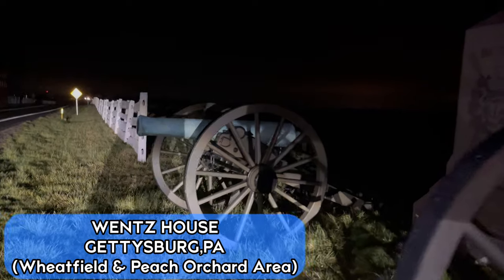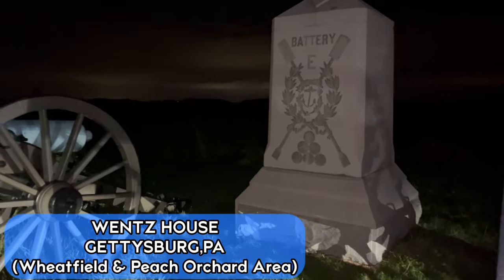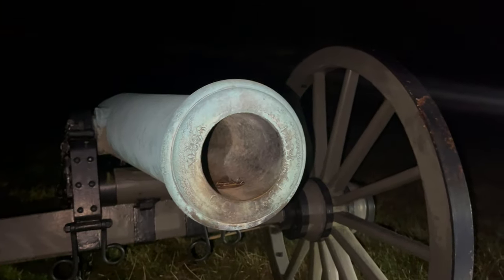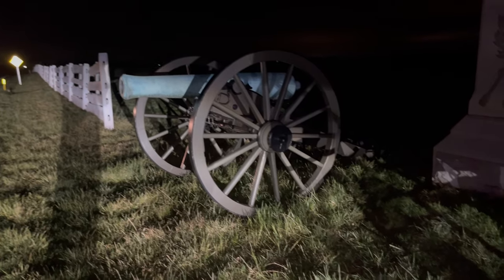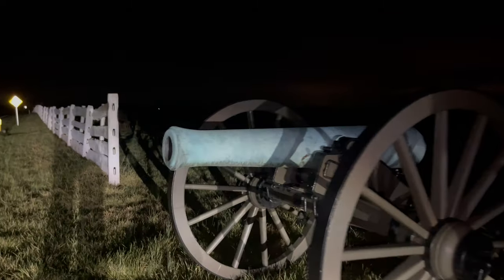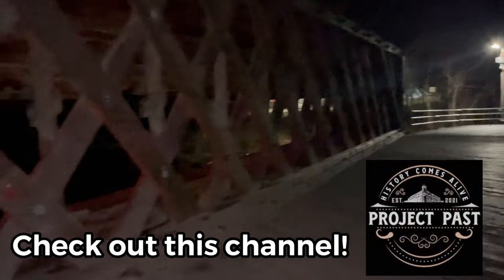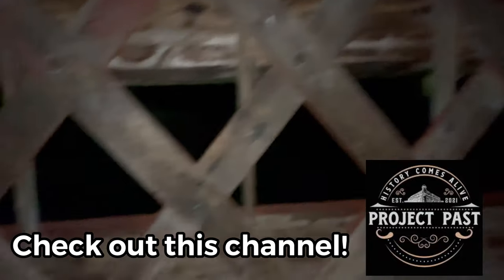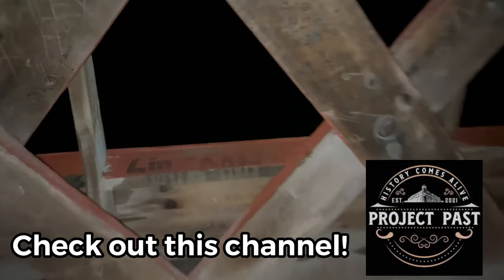Civil War Traveler: Gettysburg’s Sachs Bridge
In this episode, we travel to Gettysburg to explore Sach's Bridge which was a vital part of the Battle of Gettysburg in 1863. Please join me as we take to the streets of my favorite town in America!